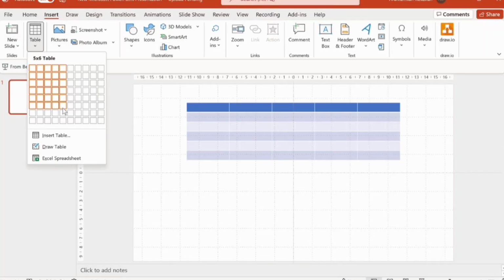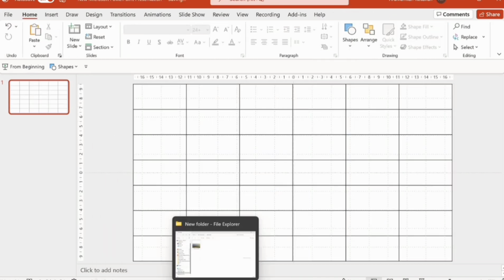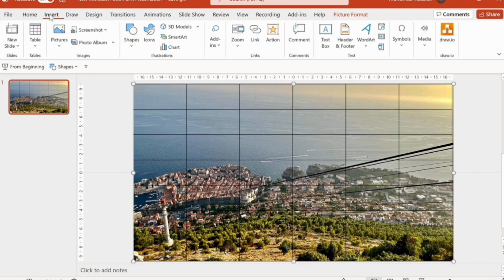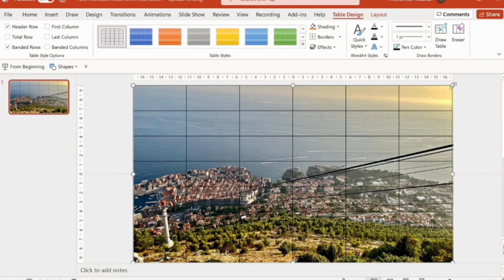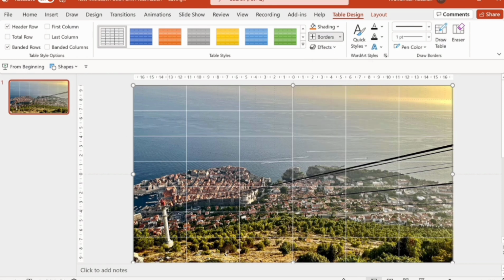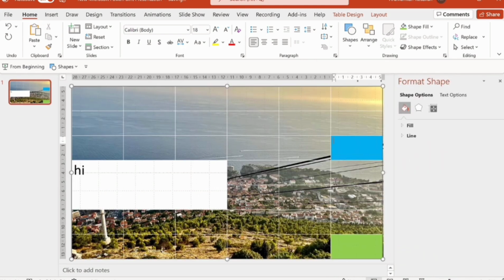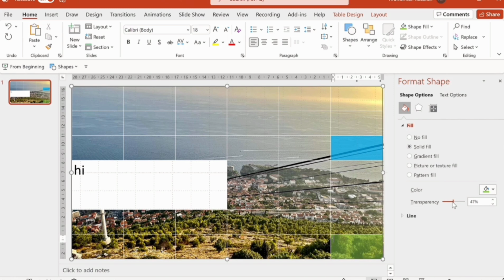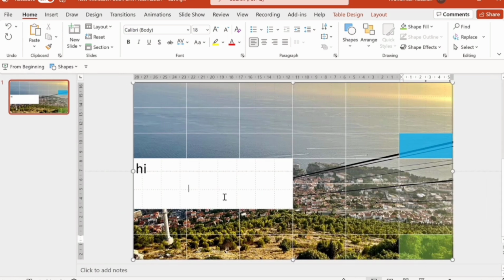Simple power point presentation design